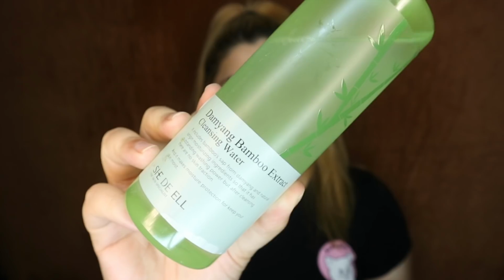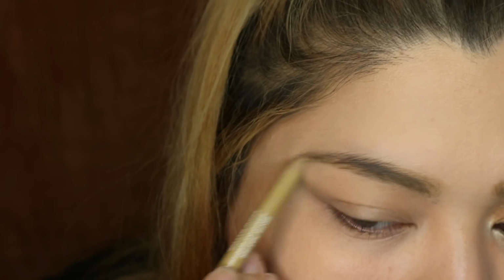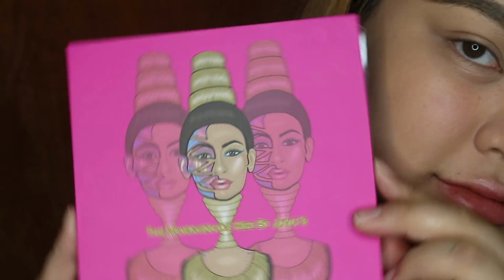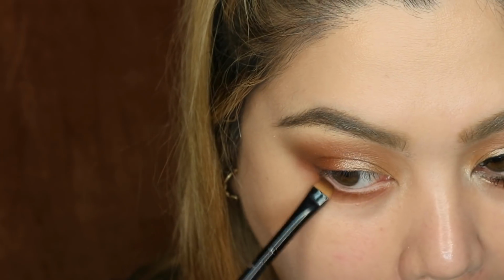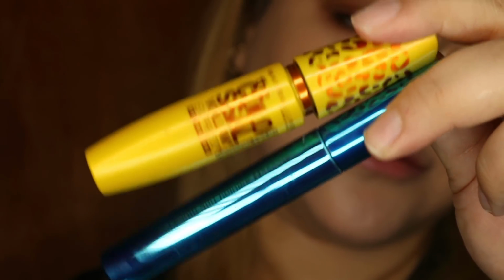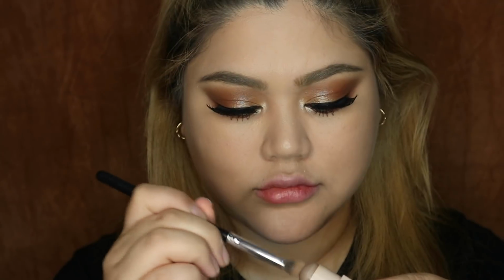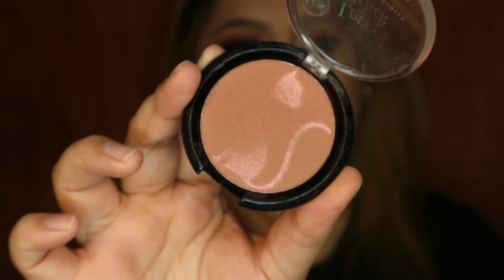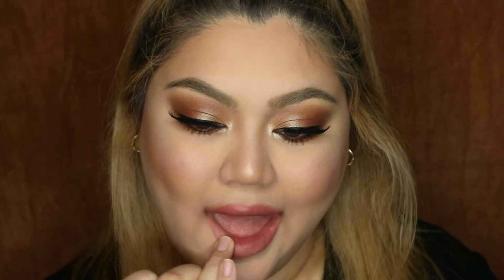Khloe Kardashian Makeup Inspired Tutorial | AngKikayKo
Ever since I dyed my hair blonde, I have always gotten the comment that I look like Khloe Kardashian. So I figured, why not film a makeup tutorial, specially that she slays all her makeup looks. Here's a simple one that's easy to make.

teenaiscraycray
Vlogging Channel: